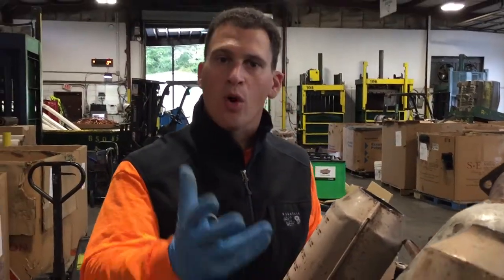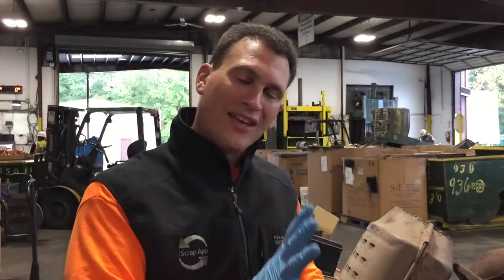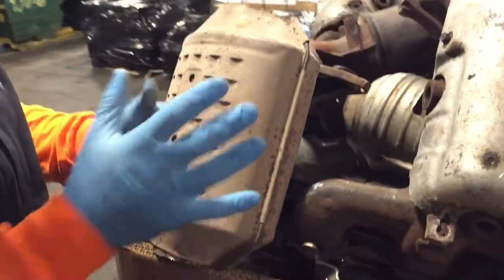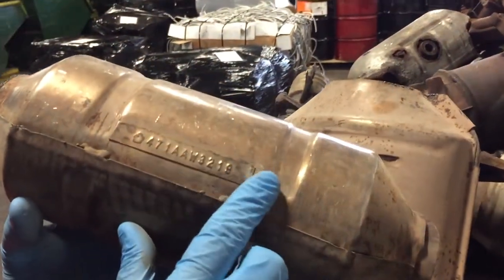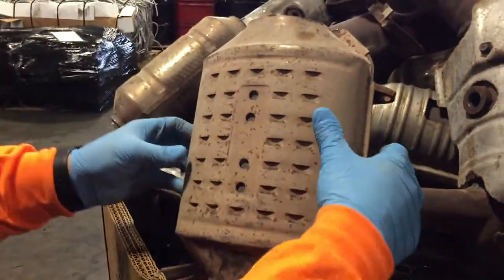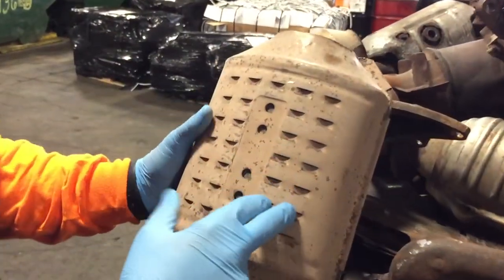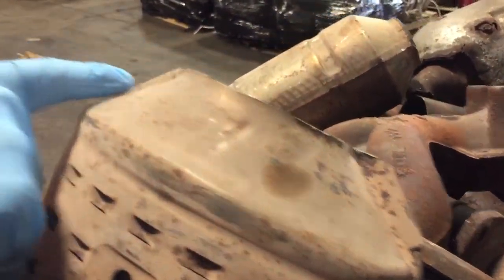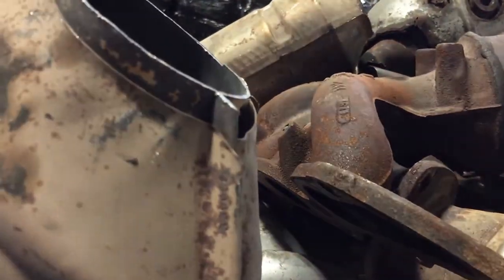[RRCats.com] - Where To Find A GM Catalytic Converter Serial Code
- When you are looking to sell your GM or Chevy Catalytic Converter, we have some tips on where you can find a serial number on the cat. Some may be easy to find but others may be trickier. We show you some places you can check on the catalytic converter to find the serial number. To get a scrap quote on it, be sure